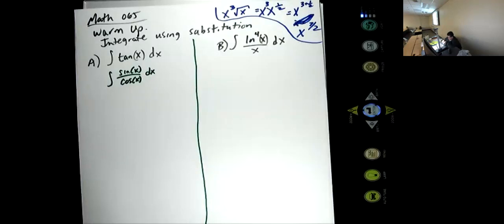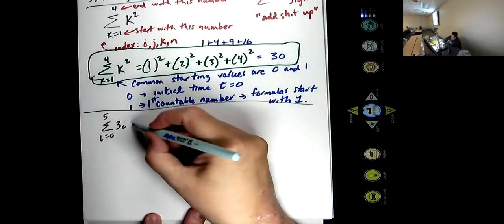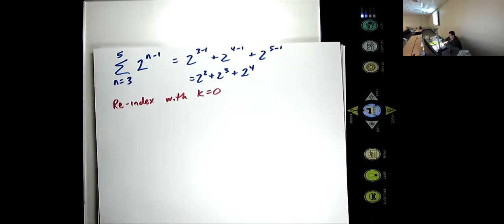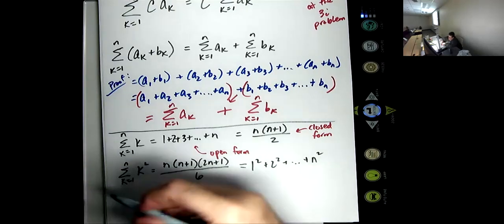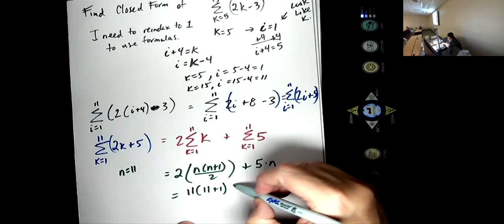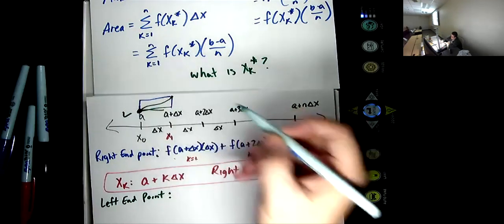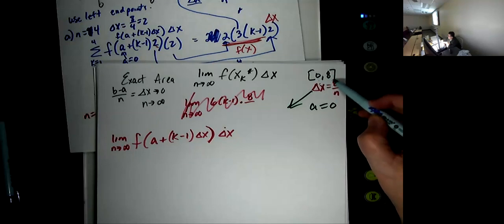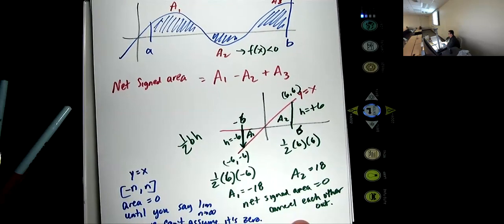Math 065 Day 24 Fall 2023 5.4 Sigma Notation